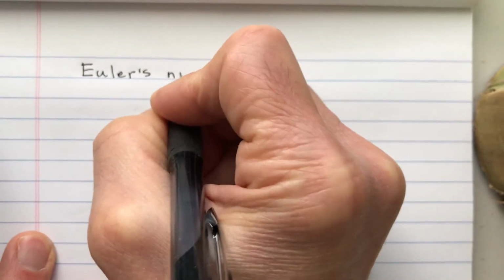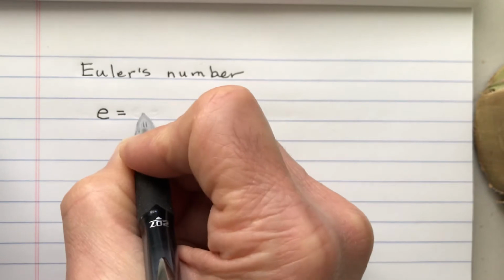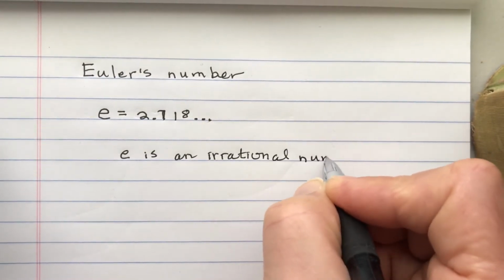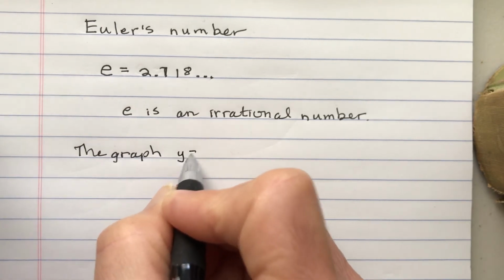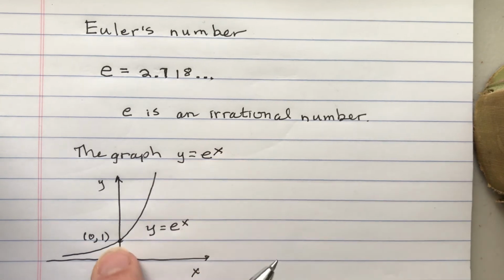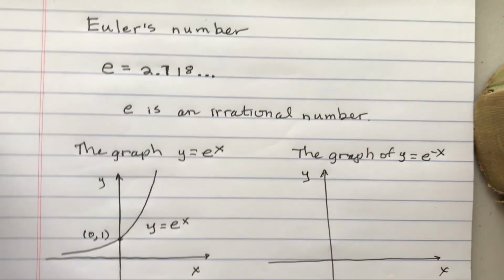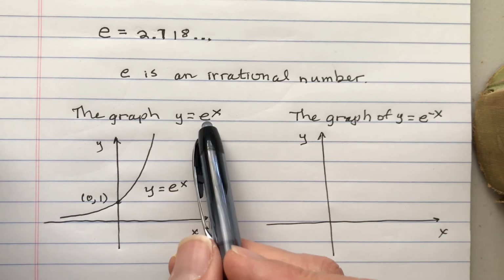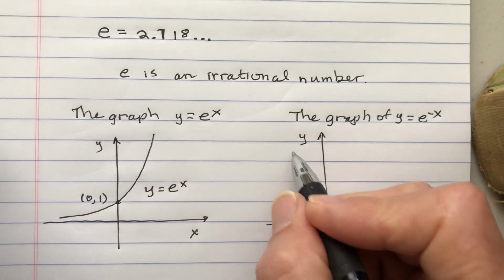Euler’s Number, e